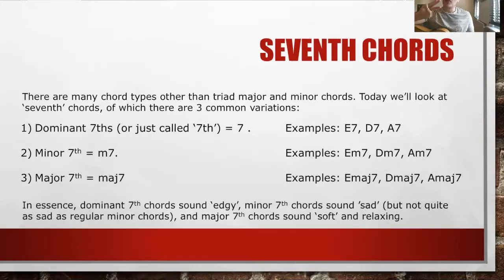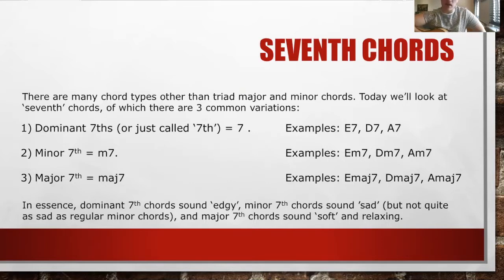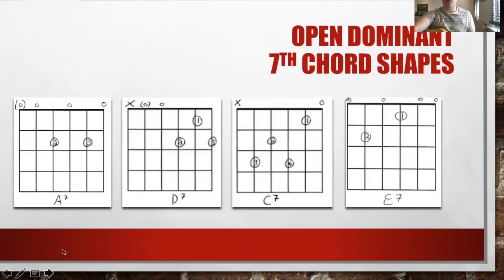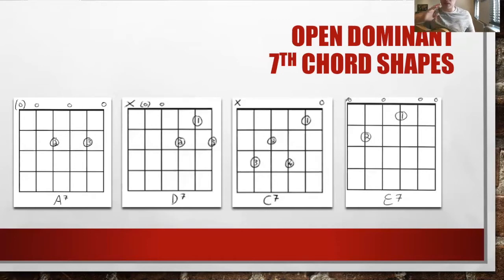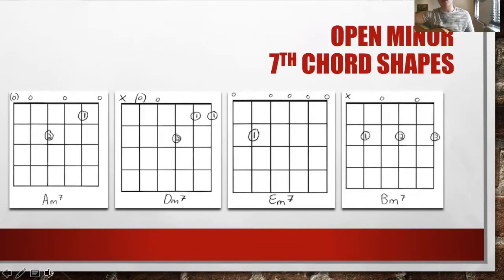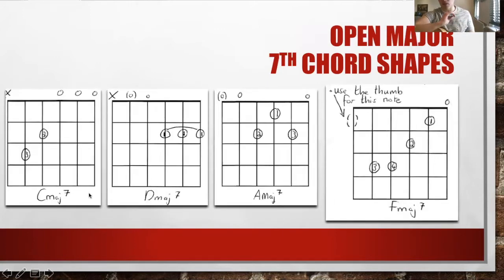Introducing... 7th Chords! Learn basic 7th open shapes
Hi everyone,

This is a little excerpt from my free guitar course for beginners (lesson 2), focusing on the three main types of 7th chords; dominant 7th, major 7th and minor 7th.

Here with this clip you will learn how to play some of the most common open 7th chord shapes.

I hope you enjoy! If you want to see more like this, then please check out my free course

Cheers,

Josh